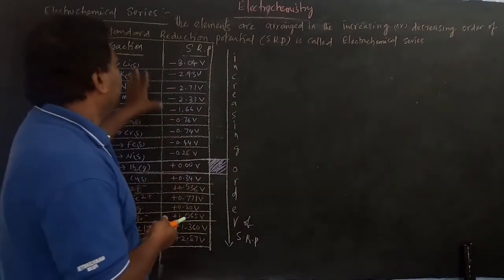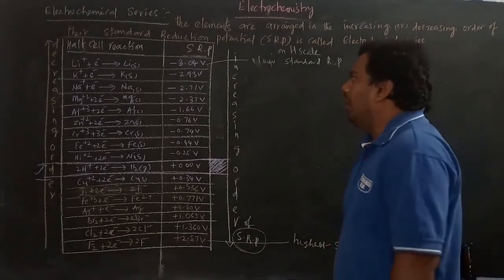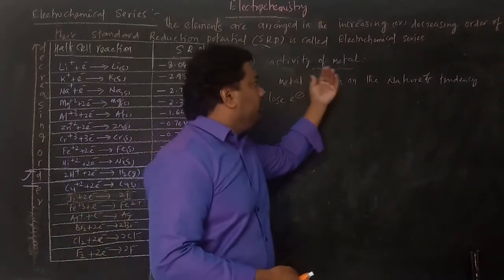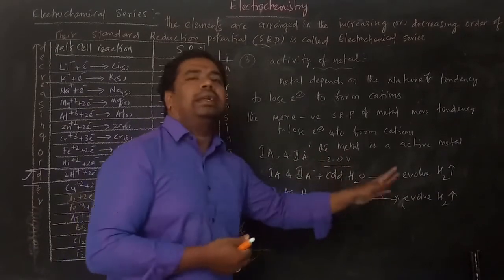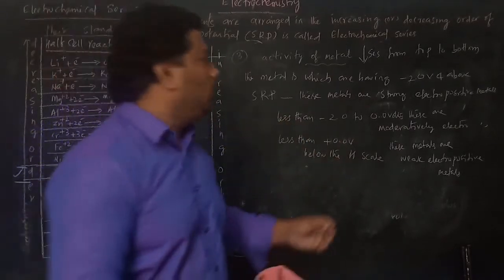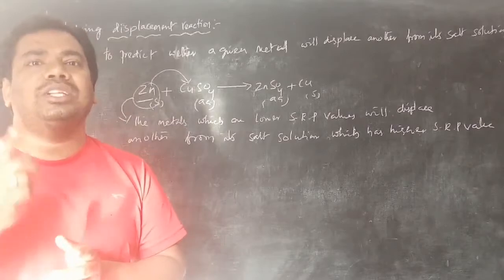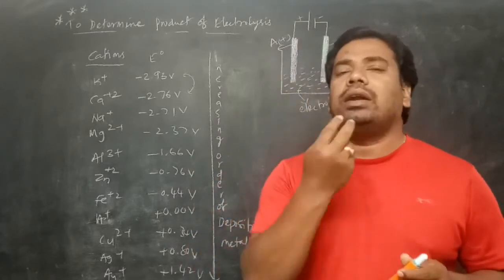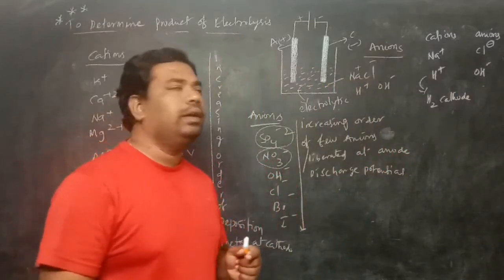Electrochemical series and applications of electrochemical series,class-12 & B.Tech chemistry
Electrochemical series and applications of electrochemical series,class-12 & B.Tech chemistry, 10+2 chemistry, iit-jee chemistry, neet chemistry